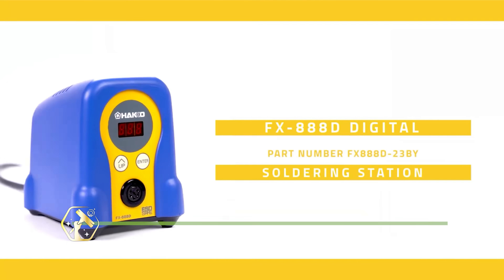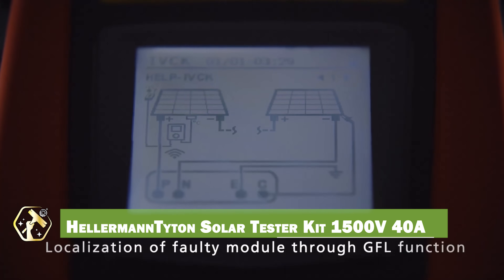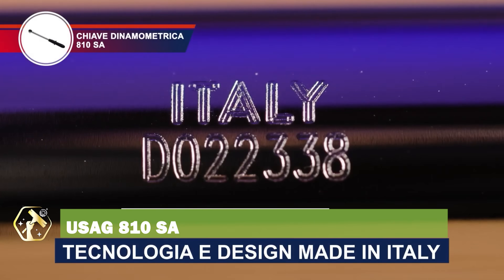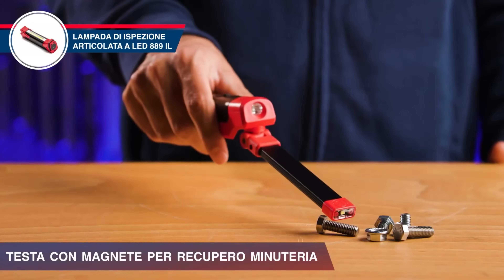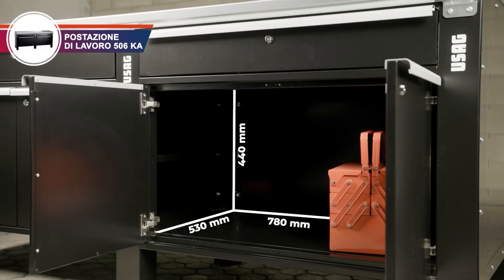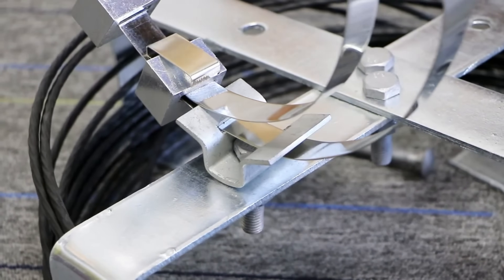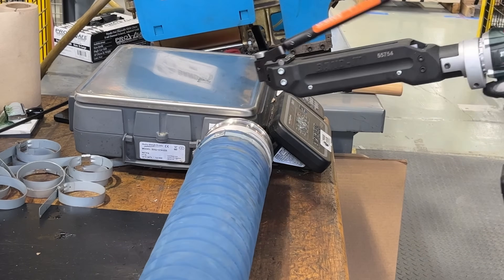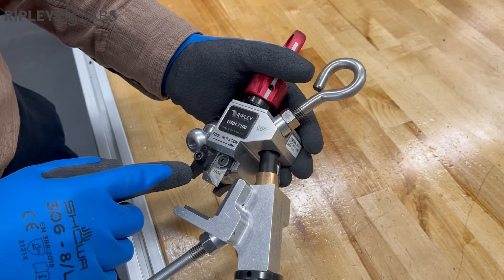22 Essential ELECTRICAL Tools You Need Now!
If you're working with electrical projects, having the right tools is a must! These 22 essential electrical tools will help you work safer, faster, and more efficiently. Whether you're a professional electrician or a DIY enthusiast, these tools are game-changers. Which tool is your favorite?

Jokari Secura 2K Auto Wire Stripper

Southwire 66983640 Digital Angle Gauge

USAG 810 SA - Direct read torque wrench with reversible ratchet

Klein Tools 450-900 Cable Management, Hook & Loop Dispenser

U-Mark U-Phase Wire Marker